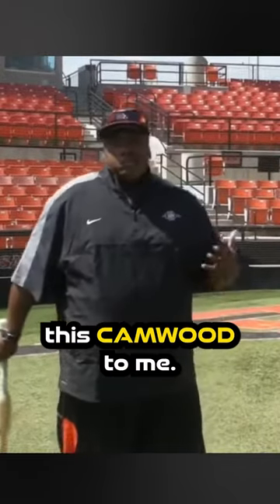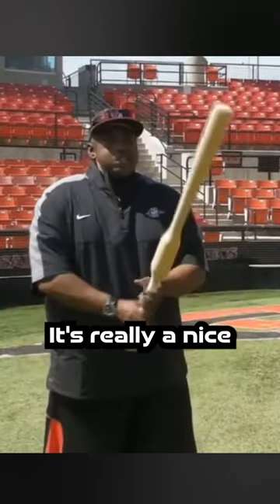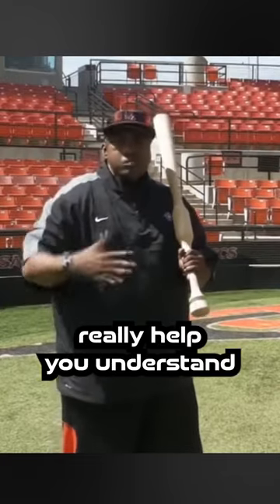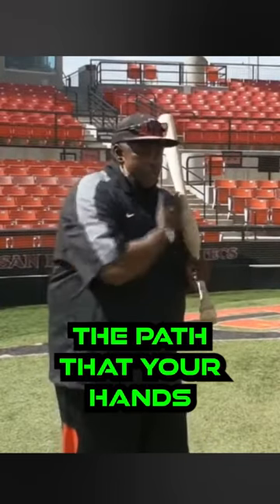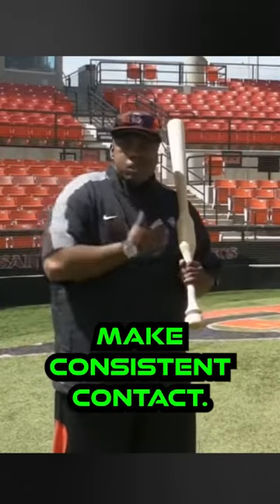Tony Gwynn on Approach - Hall Of Fame